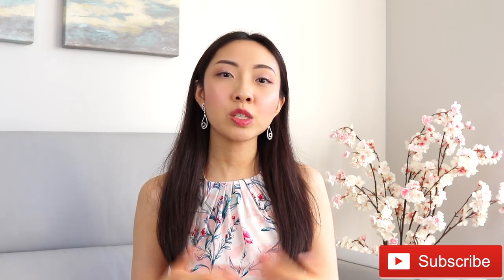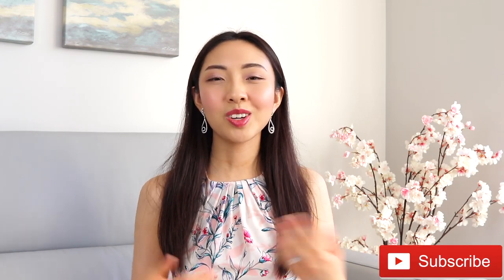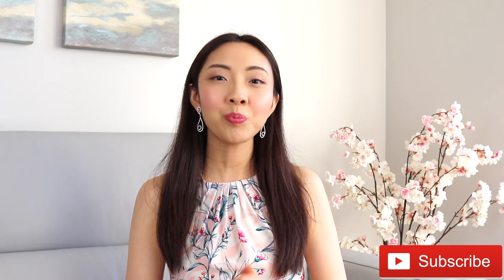My ENTIRE Luxury Handbag Collection | Chanel, Dior, Louis Vuitton, Fendi, Saint Laurent | CAROL CHAN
Sharing my entire luxury designer handbag collection with you guys. I have 10 bags from a variety of designers - Chanel, Dior, Louis Vuitton, Fendi, and Saint Laurent. Some I just bought recently in 2020 and others I've had for a few years. I am letting you guys know the number one pro and con of each bag as well as if I would repurchase it or not.

Chanel Purple Iridescent Classic Flap Medium Size: sold out